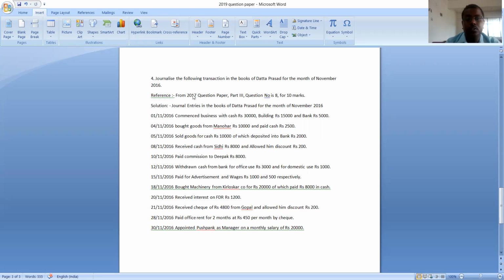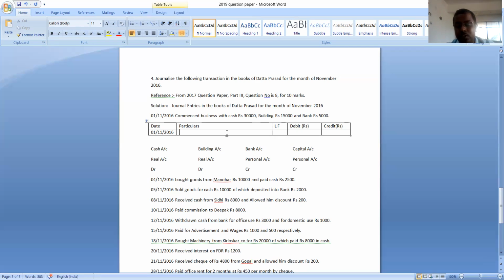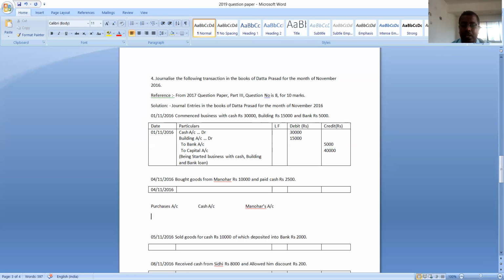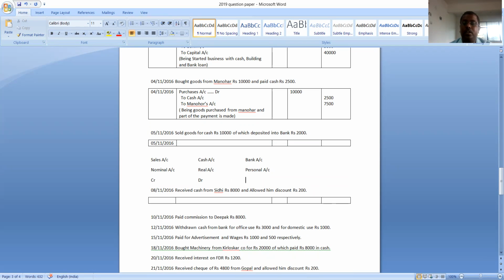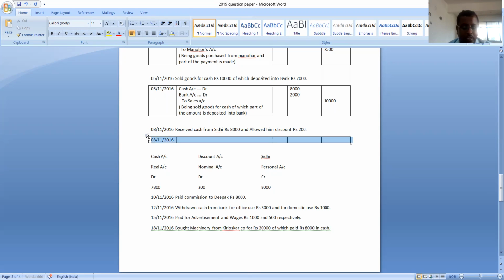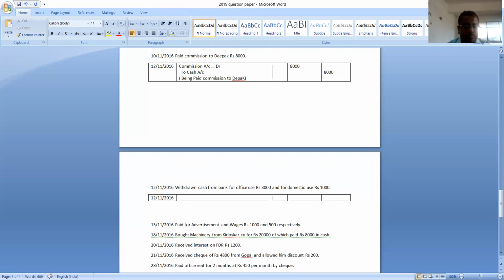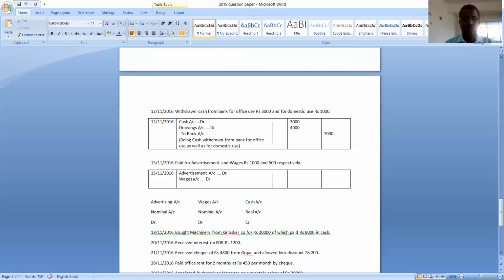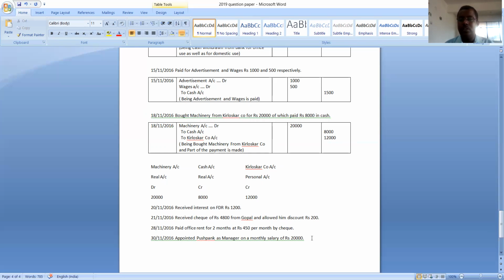Financial Accounting : 2017 Question Paper problem on Journal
Class: BCA 1st Sem
Subject: Financial Accounting
Concept: 2017 QP problem on Journal